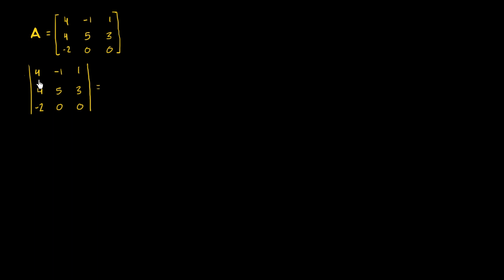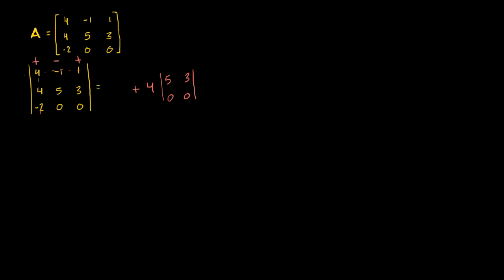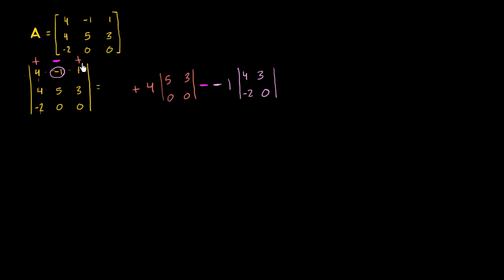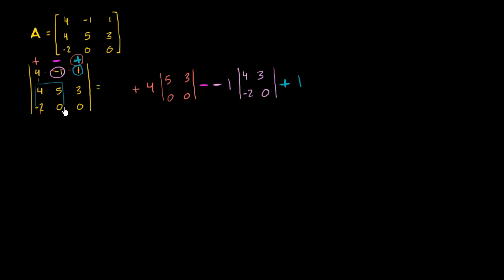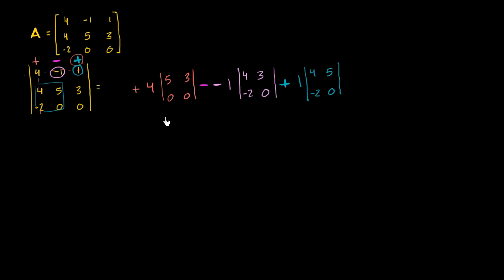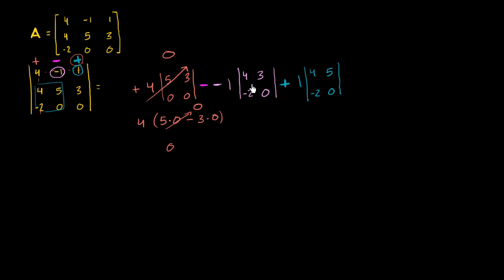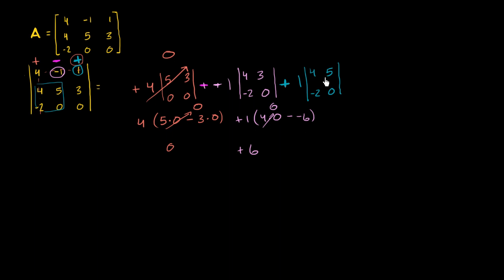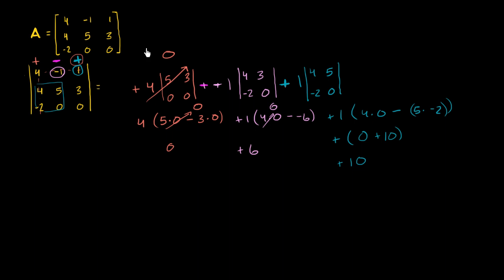Finding the determinant of a 3x3 matrix method 2 | Matrices | Precalculus | Khan Academy